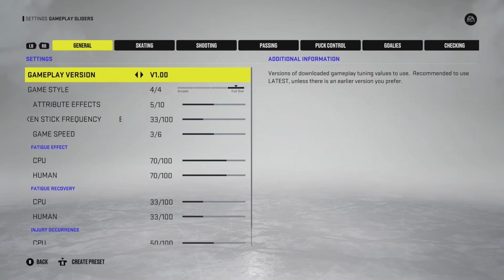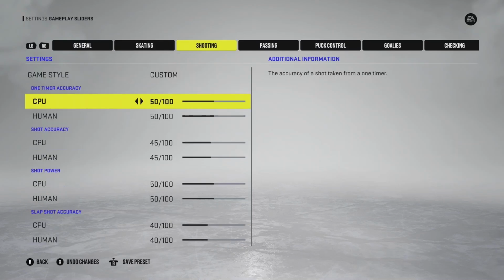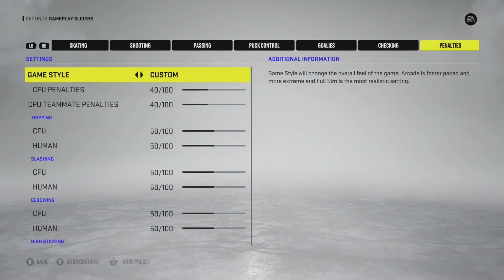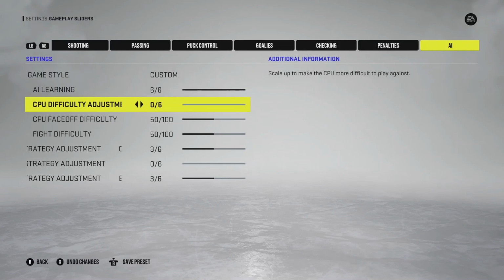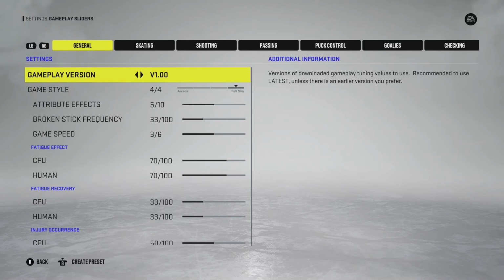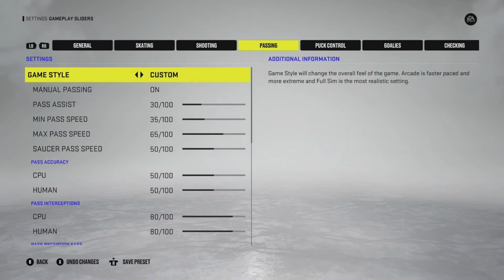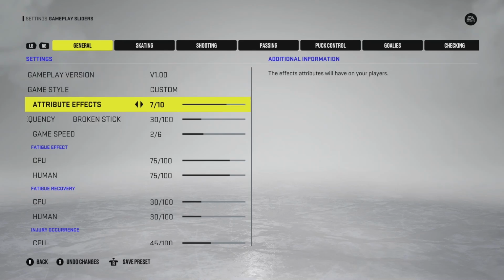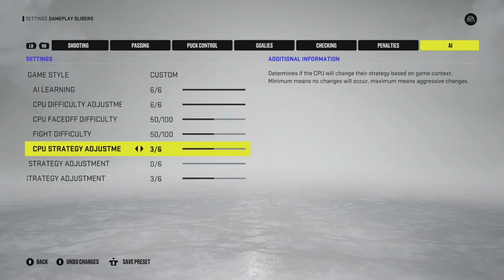NHL 22 Franchise and Be a Pro Sliders!!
FULL Gameplay Sliders, for both Franchise Mode, and Be a Pro!
I hope that these Sliders give you guys a good baseline for starting your Franchise Modes, or your Be a Pro saves. They are more for casual players, rather than hardcore try hards. :)